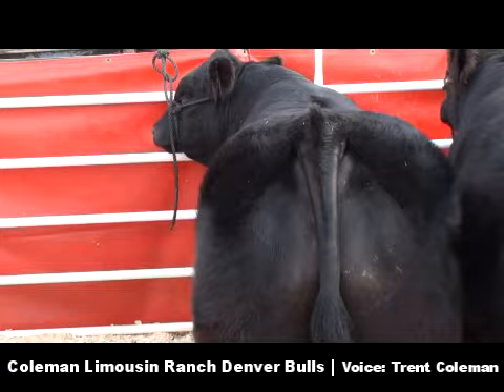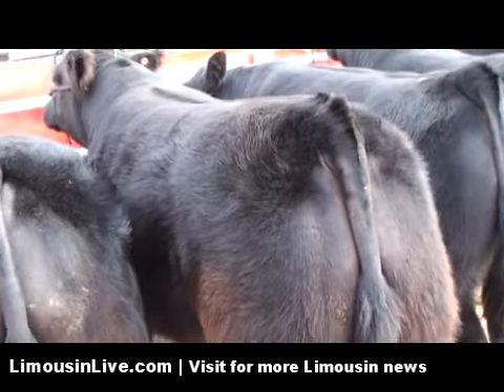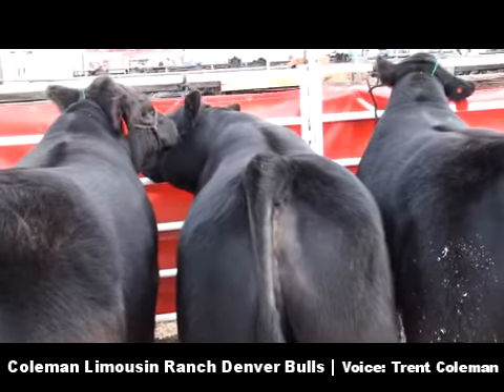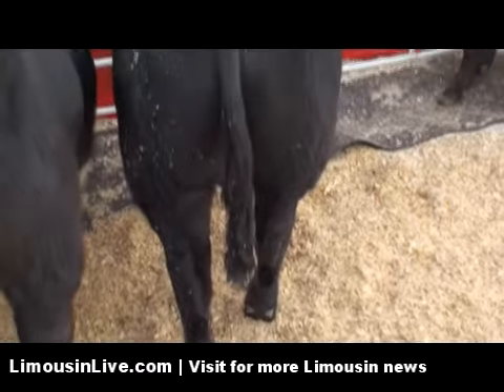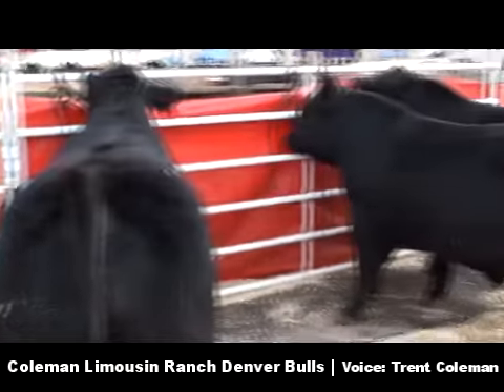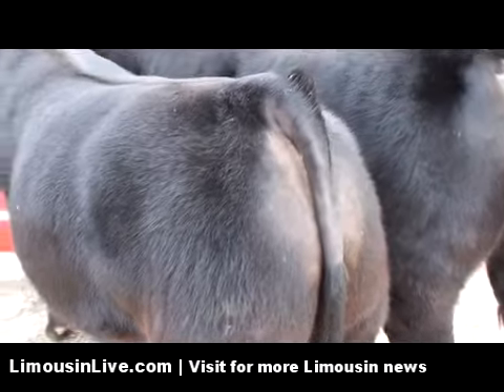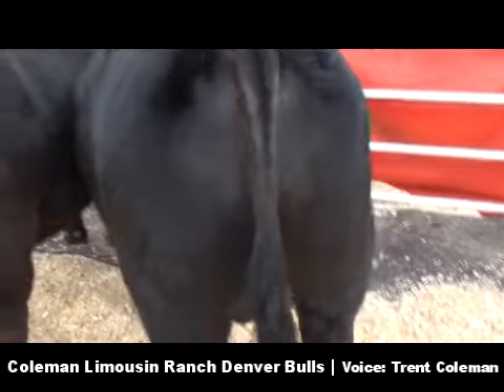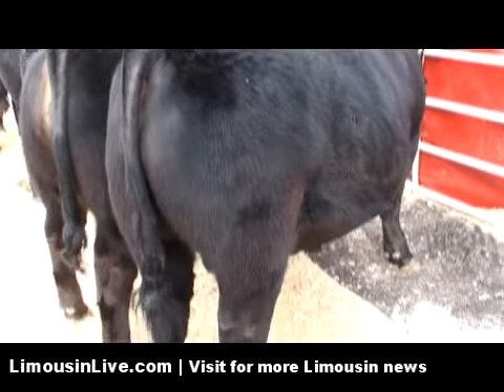Coleman Limousin Ranch 2010 Denver Bulls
Trent Coleman of Coleman Limousin Ranch narrates us through Coleman Limousin Ranch's 2010 National Western Stock Show display bulls. The 32nd Annual Coleman Limousin Ranch Production Sale will take place April 6, 2010, in Missoula, Montana.